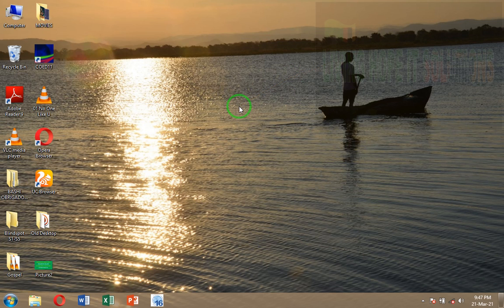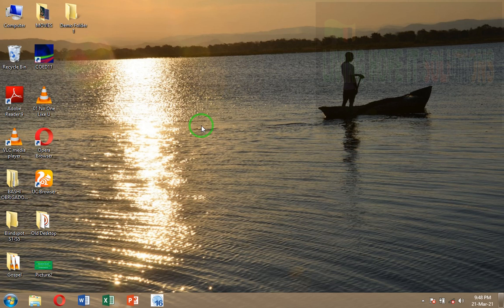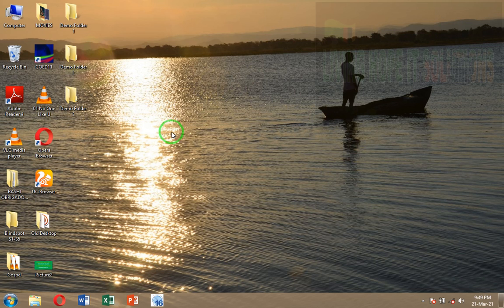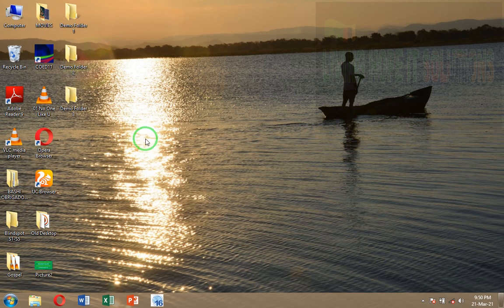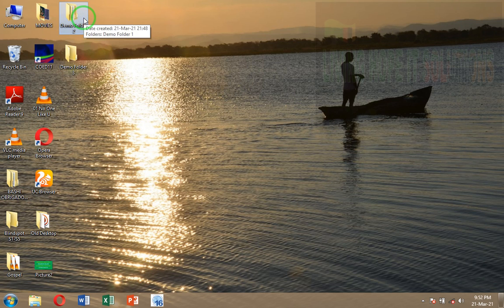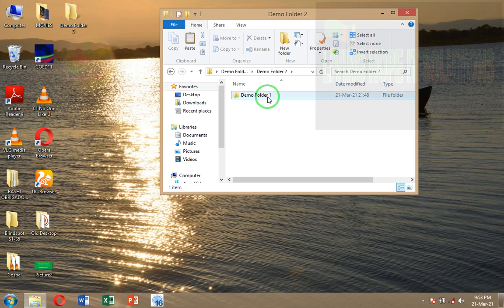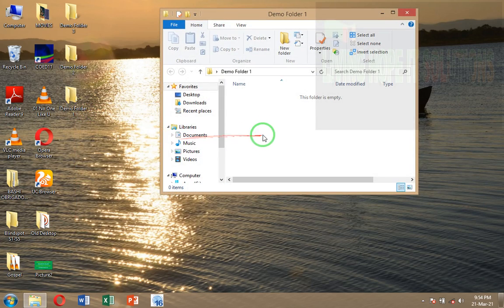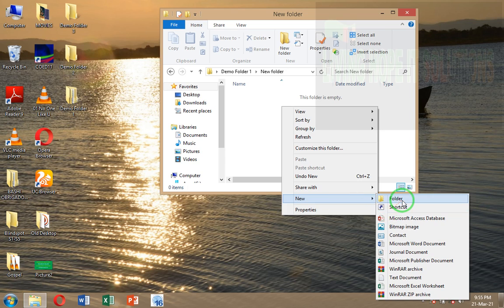Creating folders BCL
This video tutorial will help you learn how to easily create folders on a Windows computer.

This video is one of the lessons from the "Basic Computer Literacy" Course being offered by LIVING HOPE IT SOLUTIONS, Zambia.